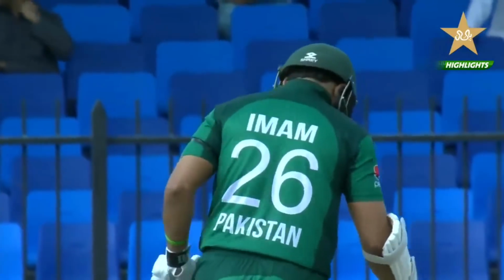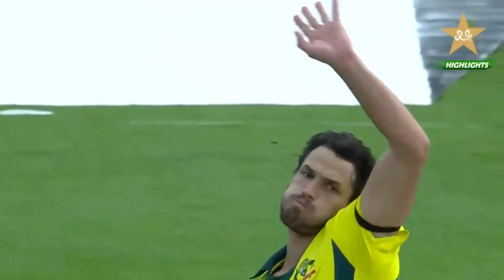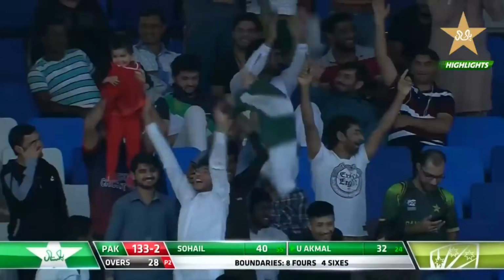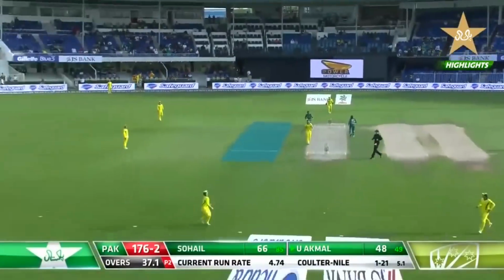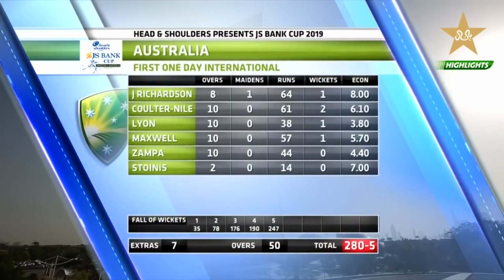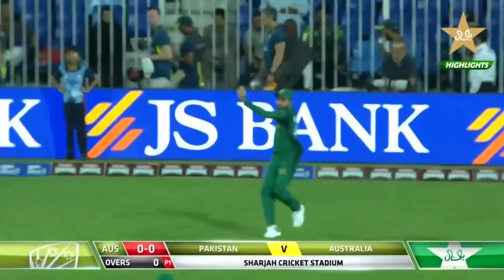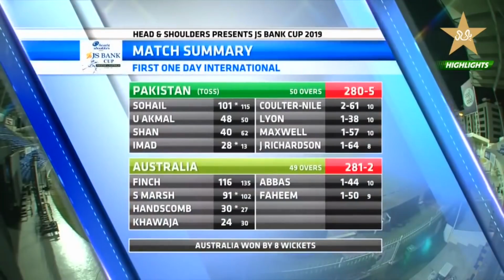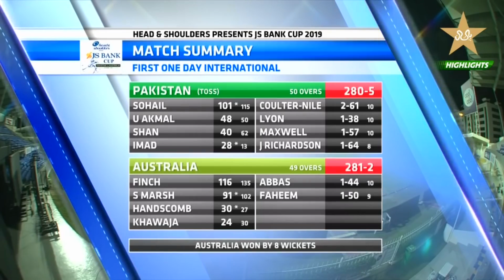Pakistan vs Australia | 1st ODI Highlights | PCB | MA2E